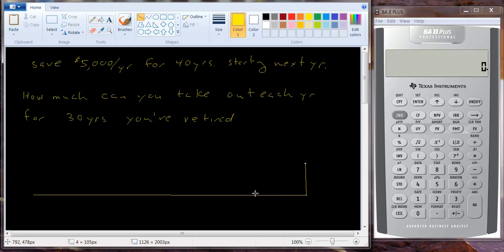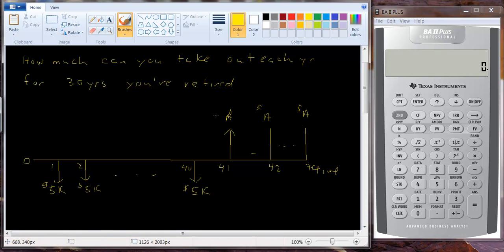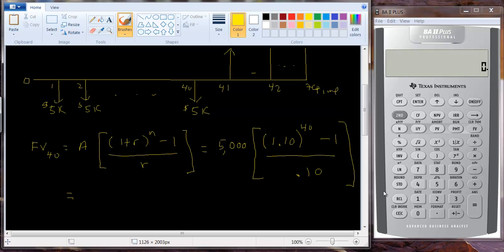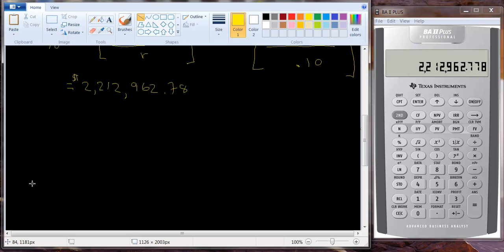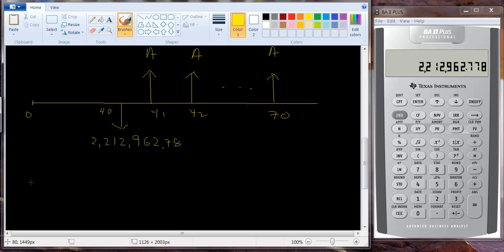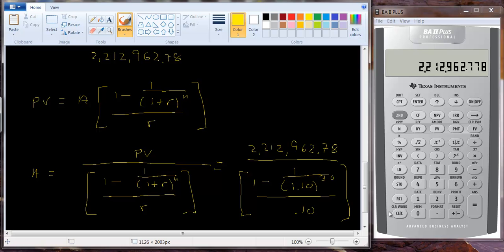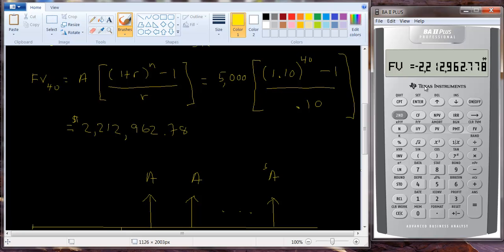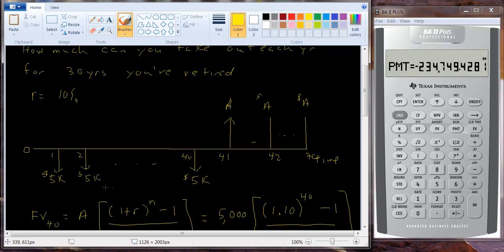Annuities Two Annuities Part 2